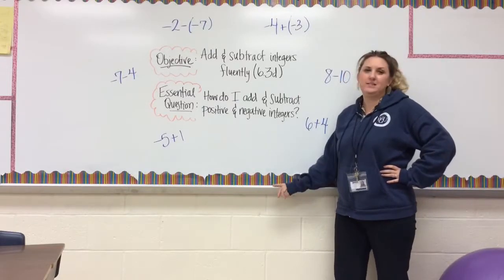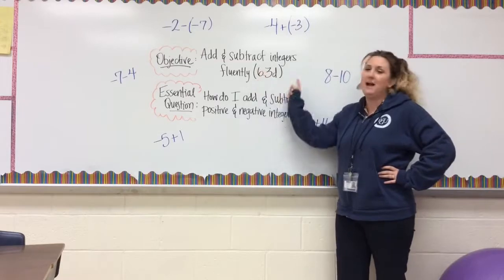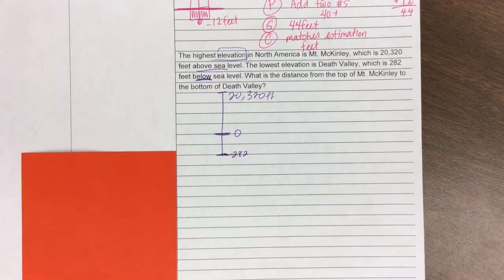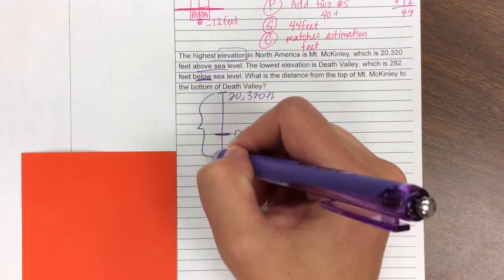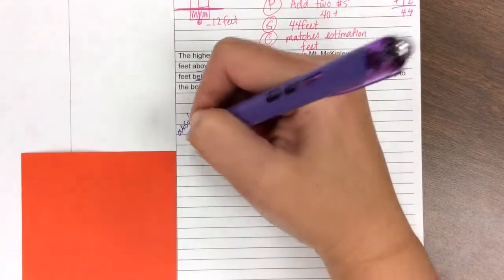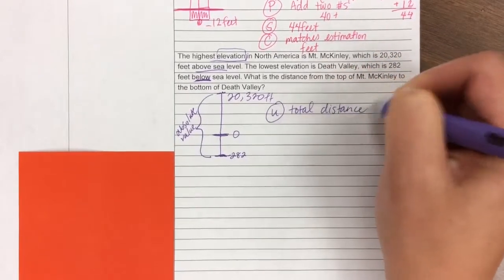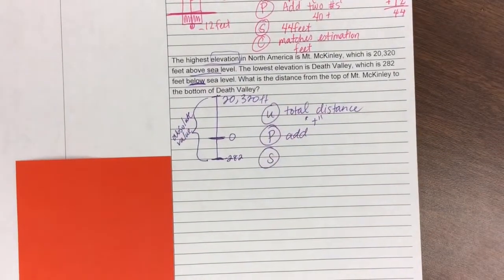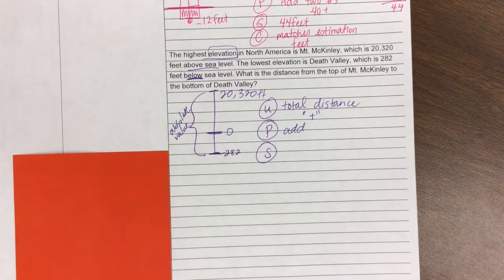6.3d adding and subtracting integers